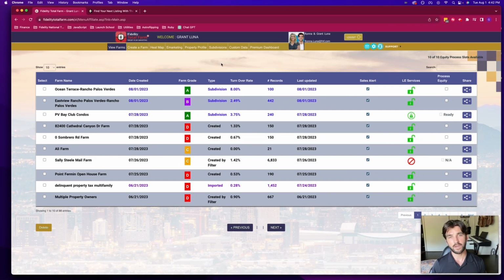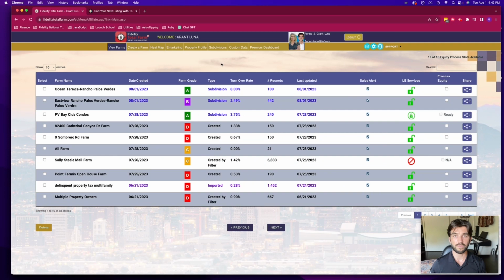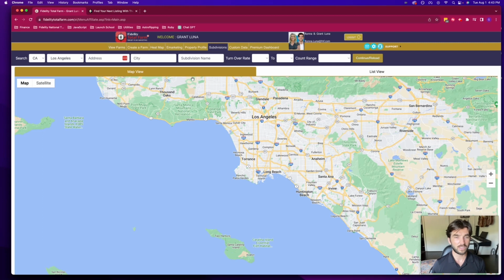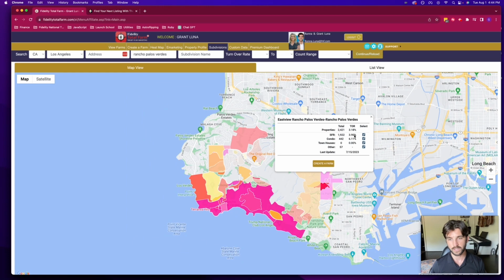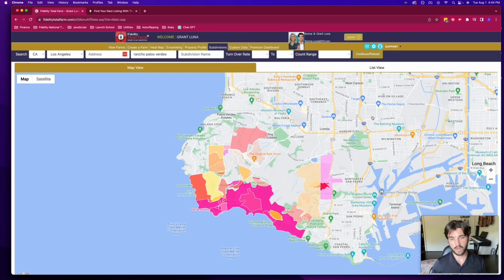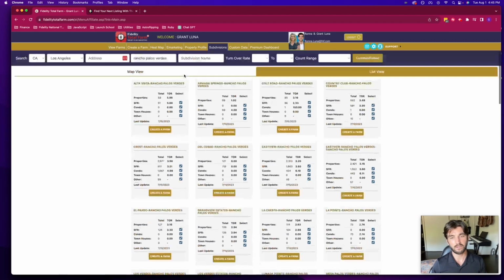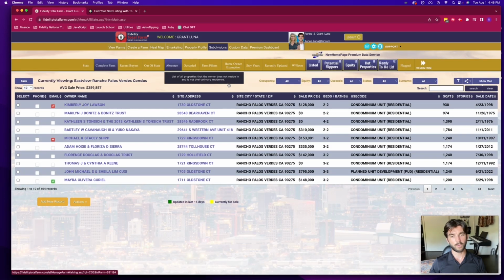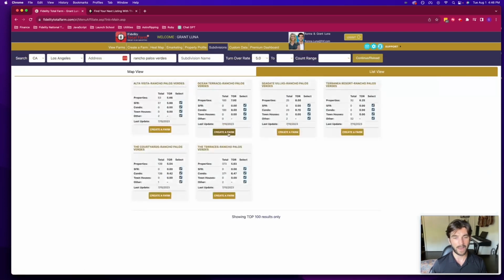How to Easily Find High Real Estate Market Turnover Rates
Are you looking for easy ways to run targeted social media ads and generate leads?

0:00 What’s in this video?
0:37 Benefits of a High Turnover Rate
1:04 Finding High Turnover Rate Areas
124: What’s a Good Turnover Rate?